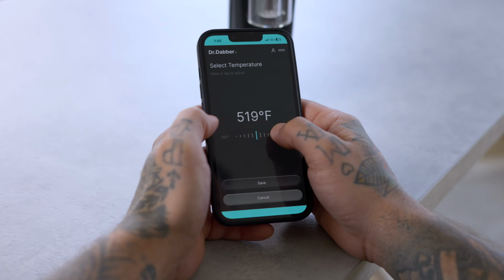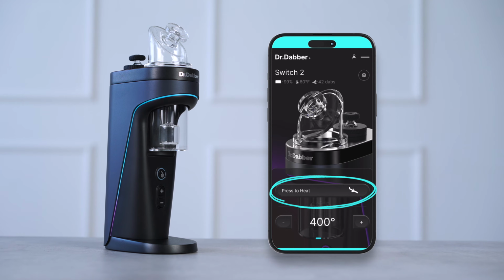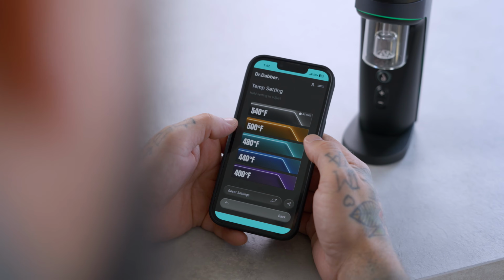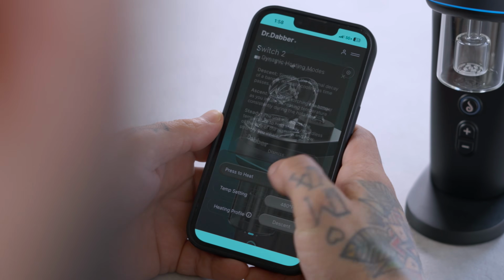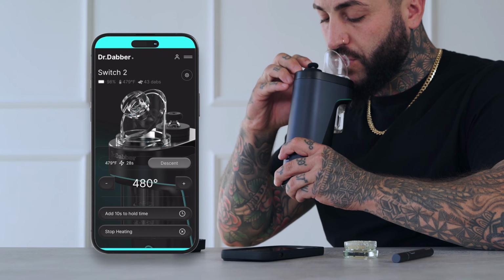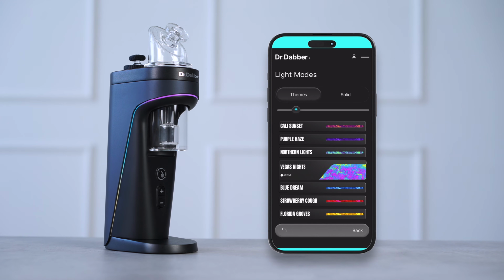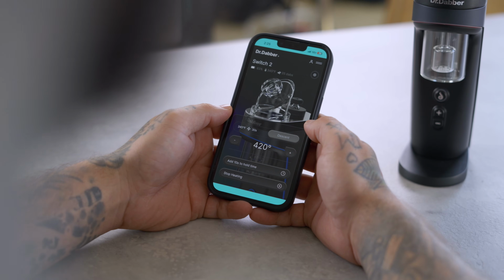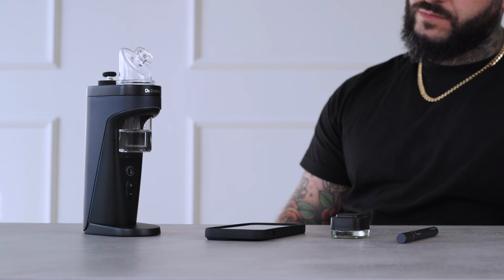Using the App with Switch 2 — Dr.Dabber User Guide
Chapters:

00:00 - Intro
00:12 - Home Screen Overview
00:29 - Naming your Switch 2
00:40 - Settings Page
00:50 - Pages
01:27 - Temp Settings
01:56 - Customizing Temps
02:20 - Resetting Temps
02:35 - Sharing Temps
02:48 - Dynamic Heating Modes
03:47 - Hold Time
04:27 - Light Modes
05:04 - Stealth Mode
05:15 - Heating
05:52 - Auto Shut-Off
06:41 - Future Updates